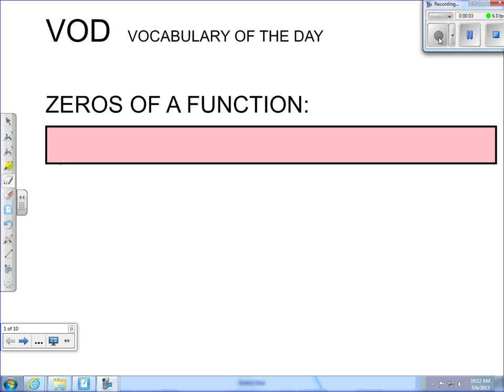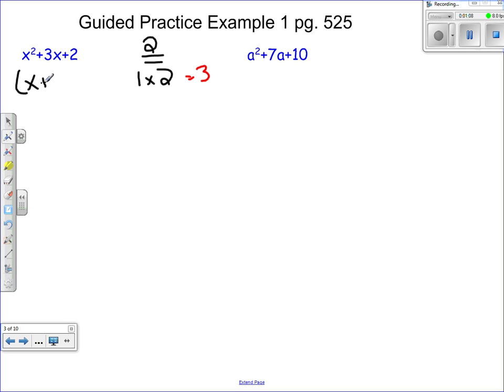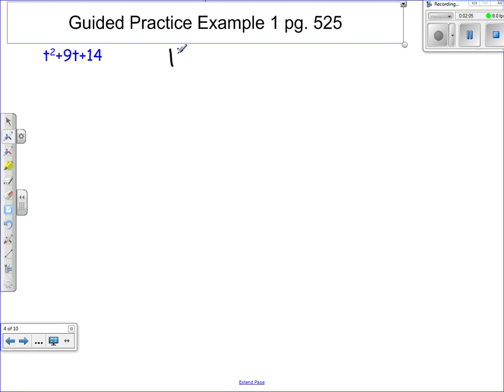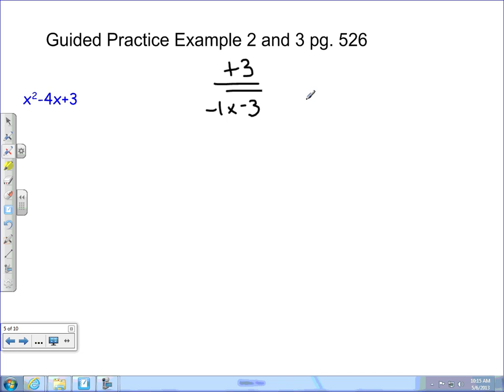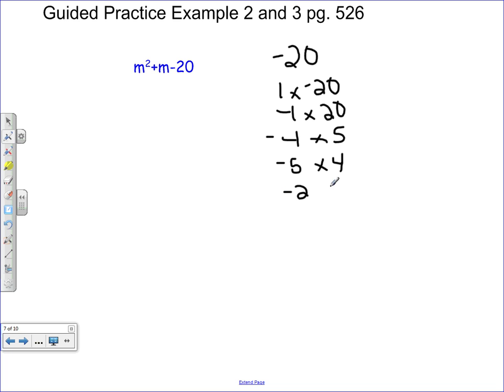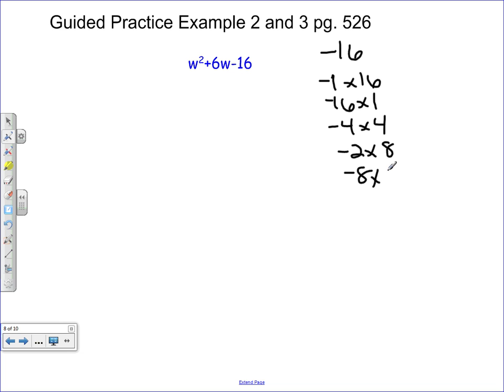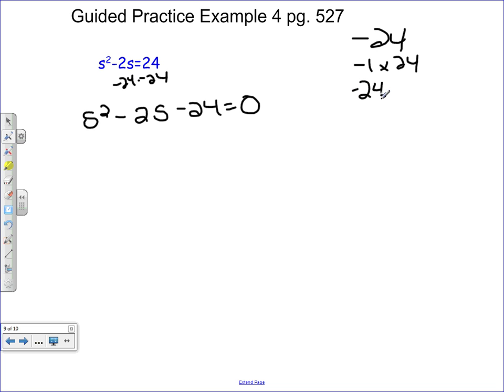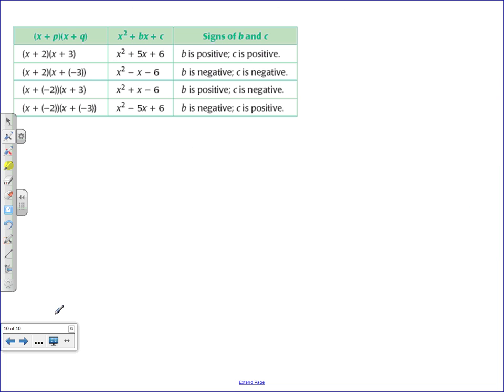8 5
Description